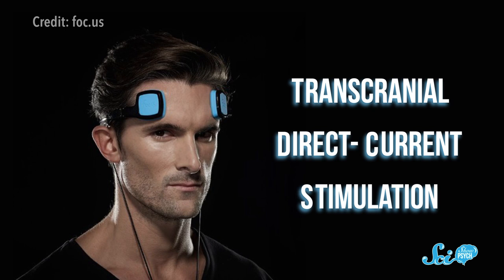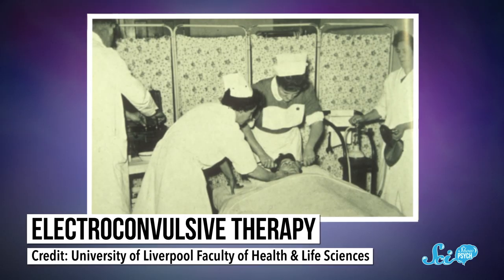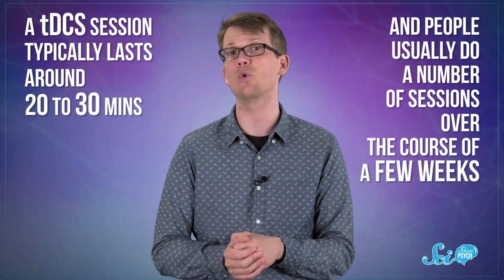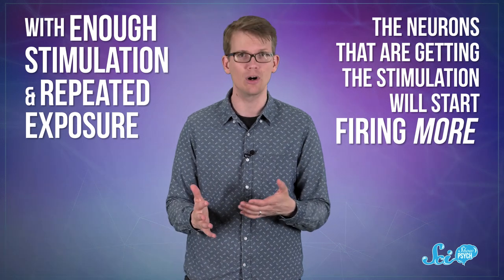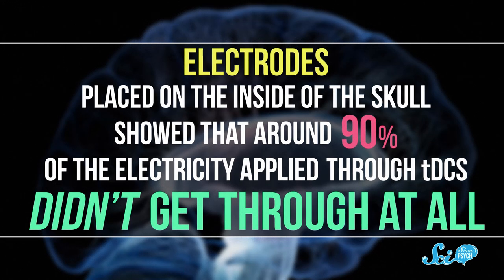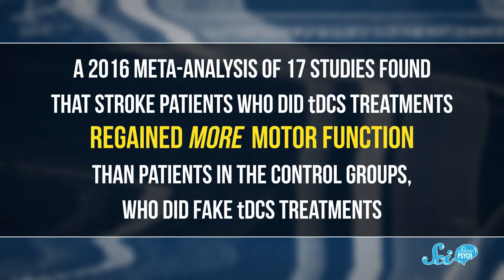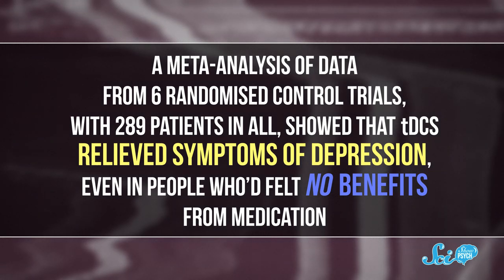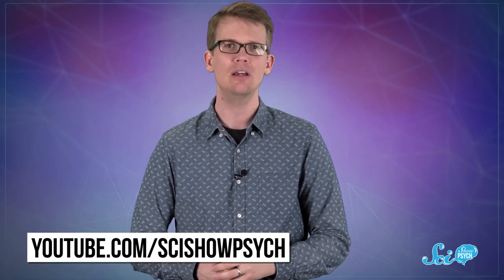Can You Use Electricity to Supercharge Your Brain? | tDCS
tDCS devices claim to stimulate your brain and have psychological benefits, but do they really work?

Dooblydoo thanks go to the following Patreon supporters—Kevin Bealer, Mark Terrio-Cameron, KatieMarie Magnone, Patrick Merrithew, Charles Southerland, Fatima Iqbal, Sultan Alkhulaifi, Tim Curwick, Scott Satovsky Jr, Philippe von Bergen, Bella Nash, Chris Peters, Patrick D. Ashmore, Piya Shedden, Charles George